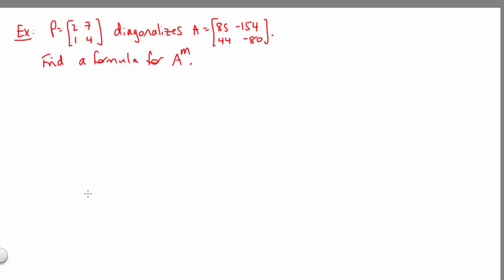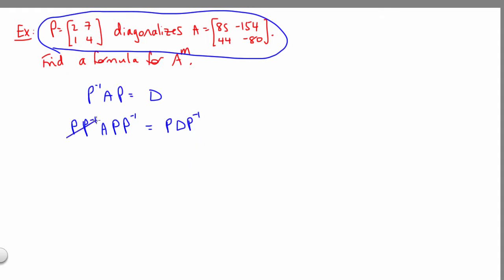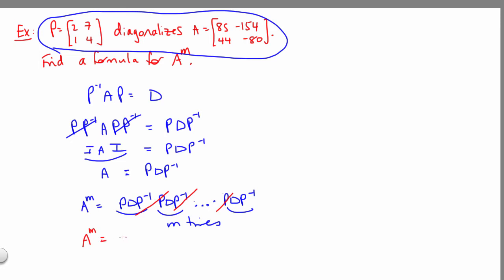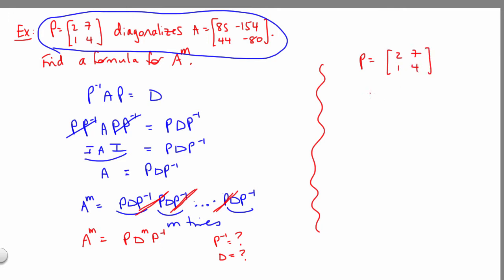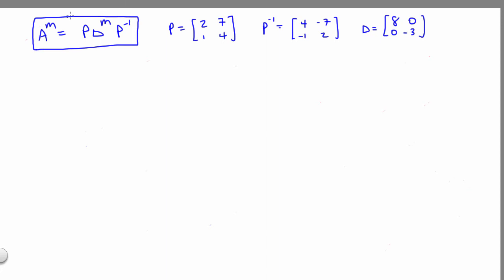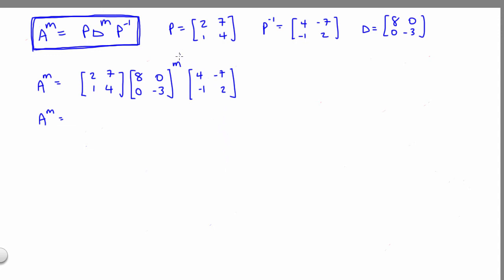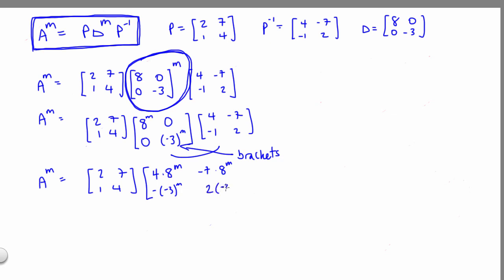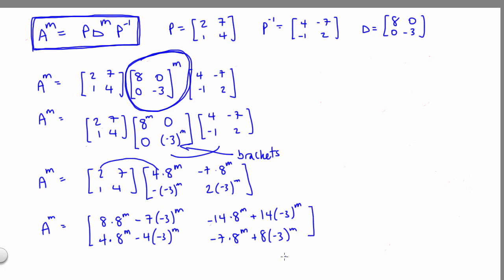Powers of a Matrix and Diagonalization